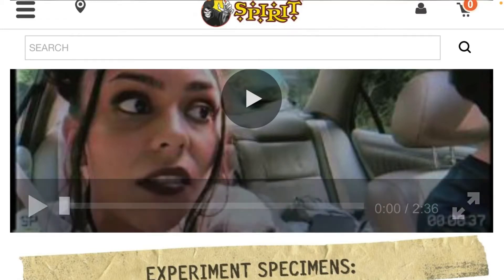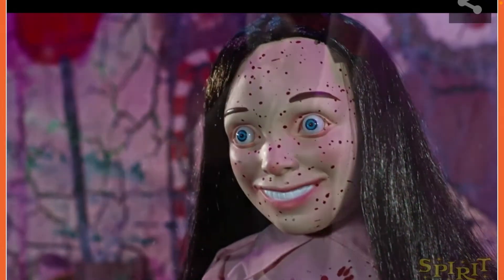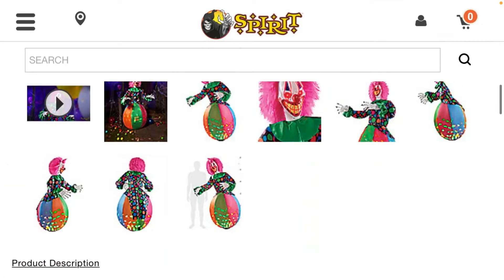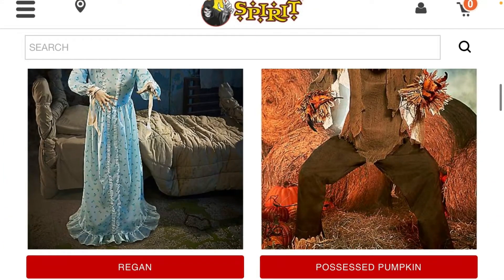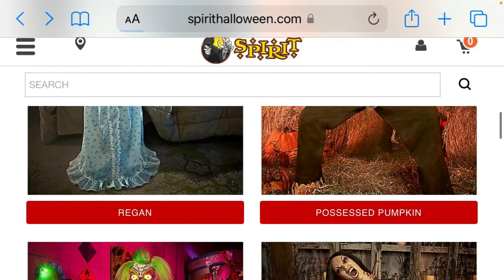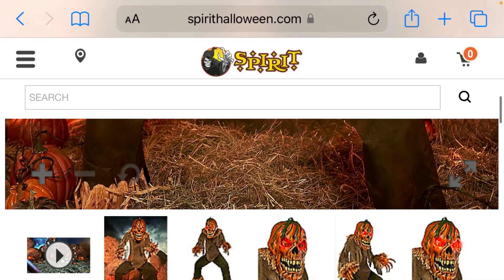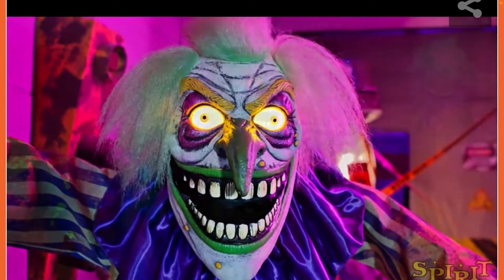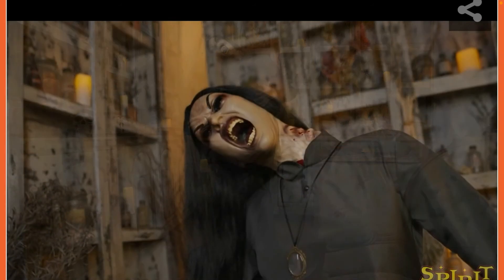Spirit Halloween Animatronics part two￼